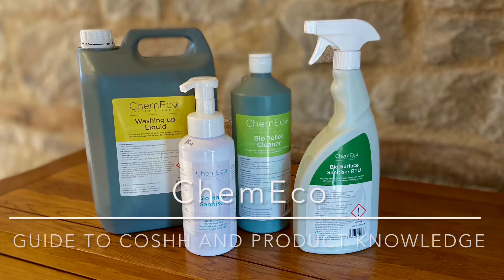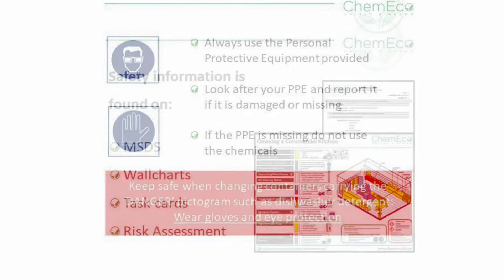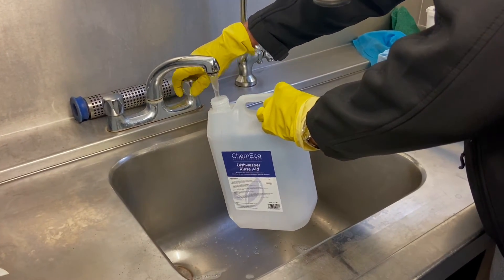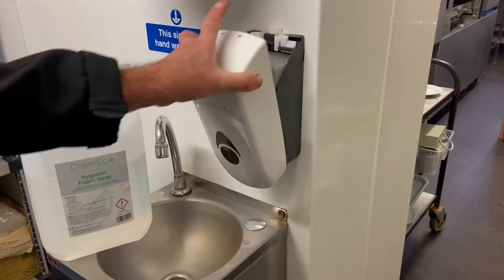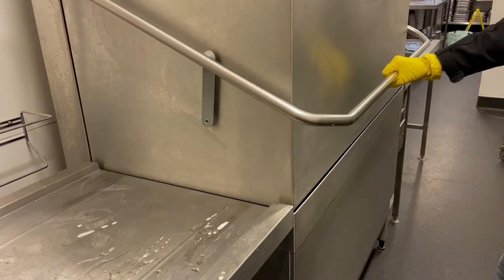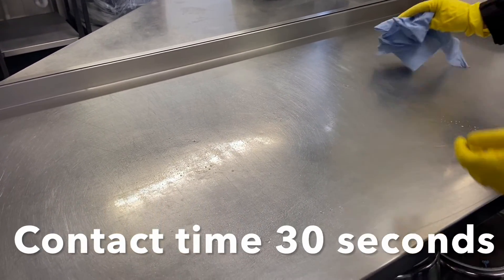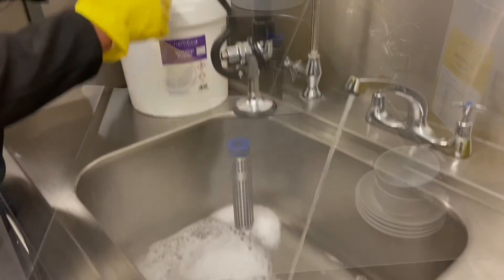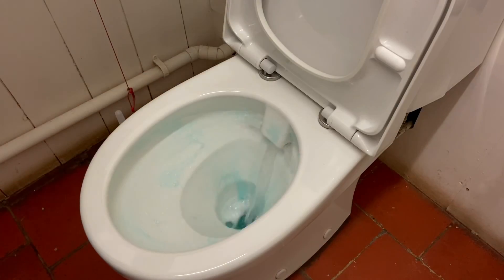ChemEco Guide to COSHH and Product Knowledge 2022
Understand the basics of COSHH and how to use the ChemEco products safely in catering, retail, and housekeeping environments.